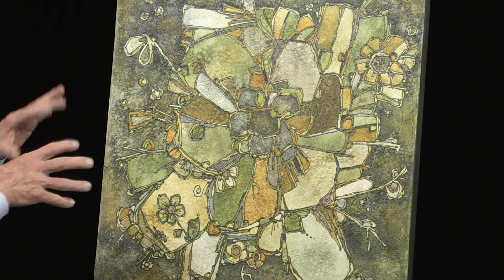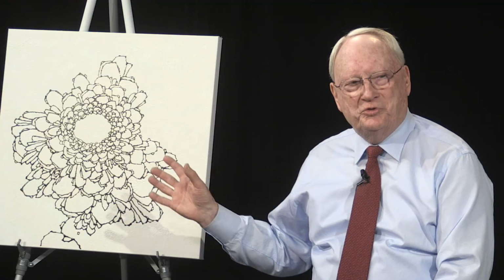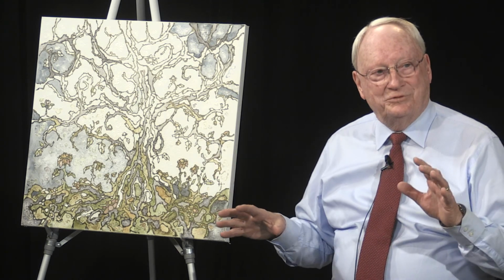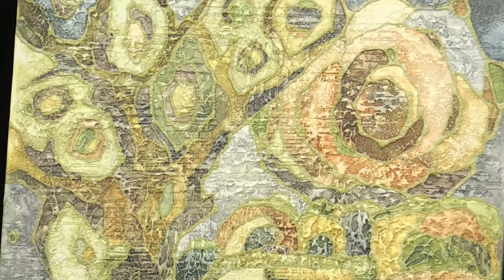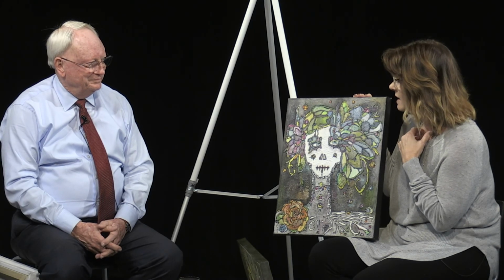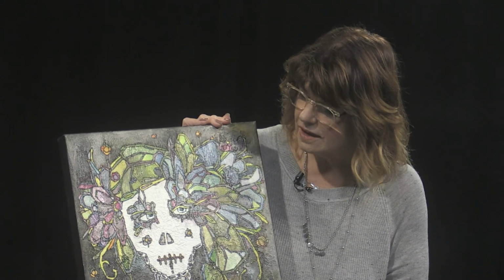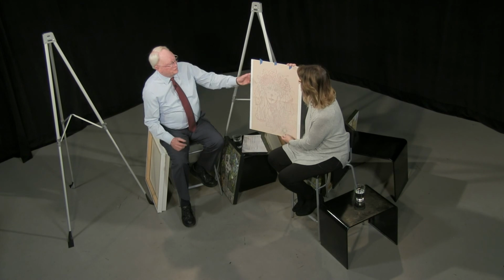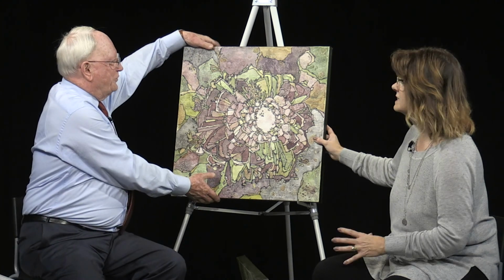In Our Community - Painter Yvette Head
Painter Yvette Head This program was aired on KMVT15 Community Media.